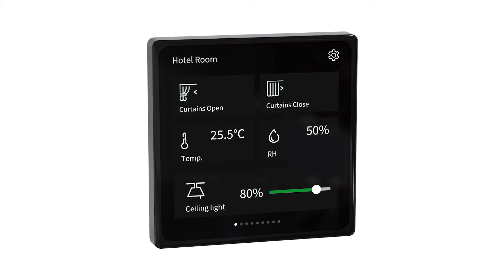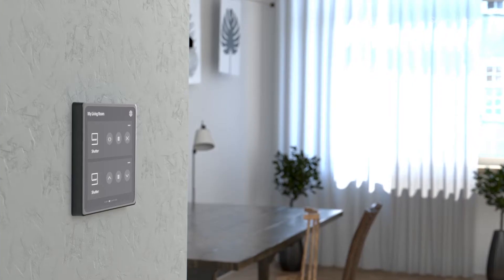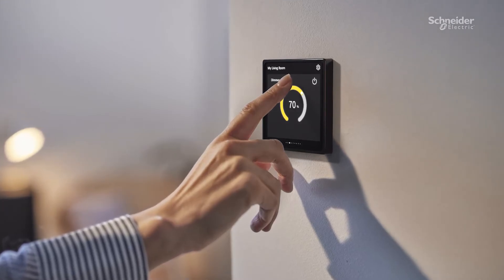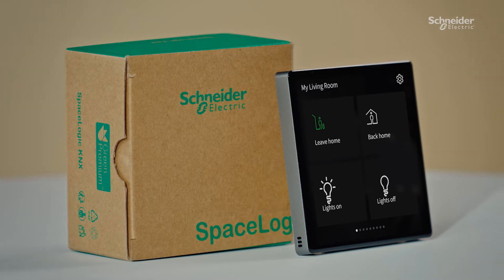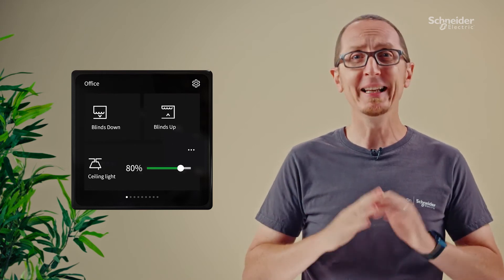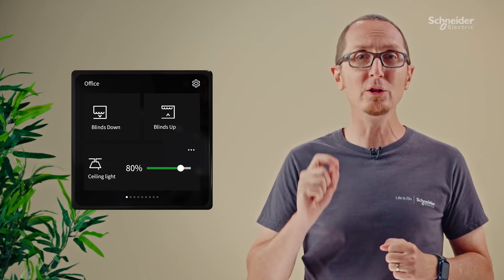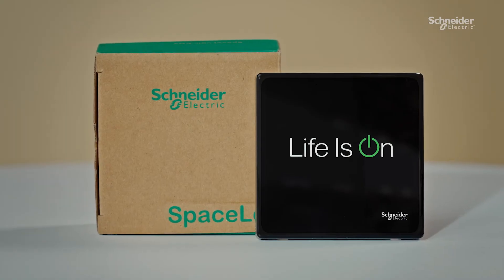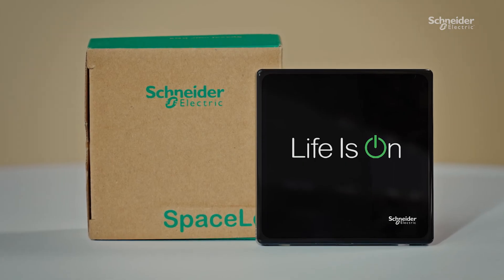Discover the new SpaceLogic KNX 4" Touch Unit | Schneider Electric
Looking for a single device to control your smarthome? The new SpaceLogic KNX 4“ Touch Unit is the ideal choice. The touch unit combines the functionality of a thermostat and a multifunctional push button with the intuitive operation of a smartphone or tablet.

👋 GET TO KNOW US BETTER